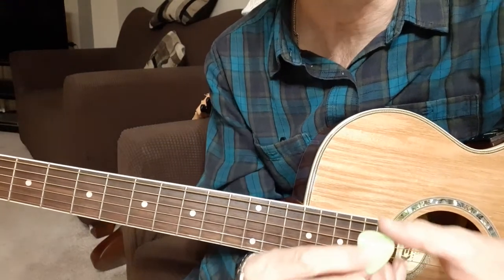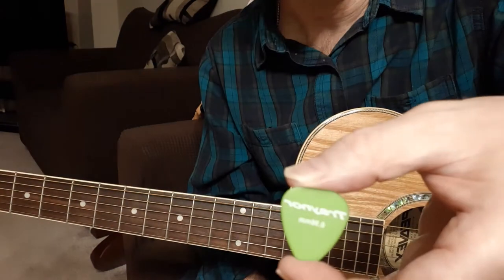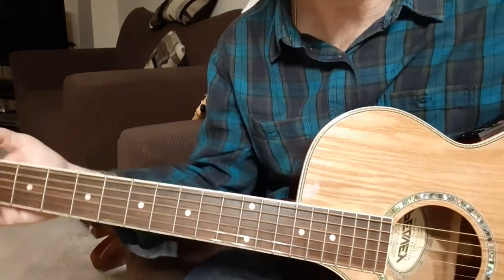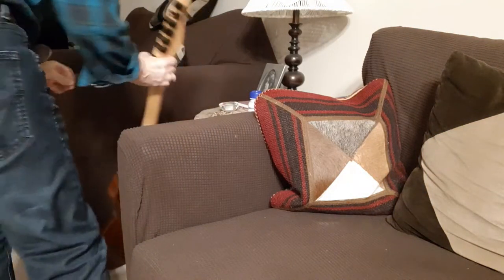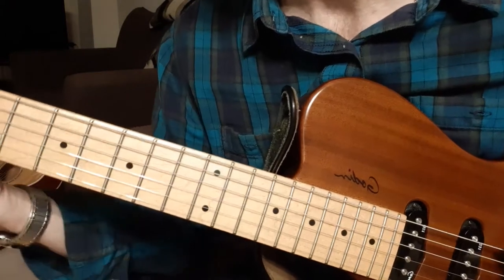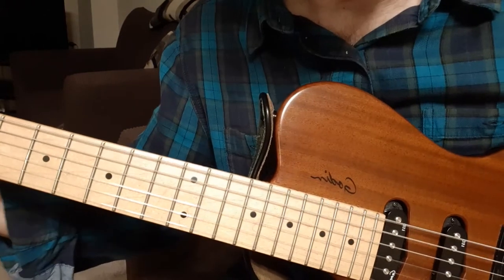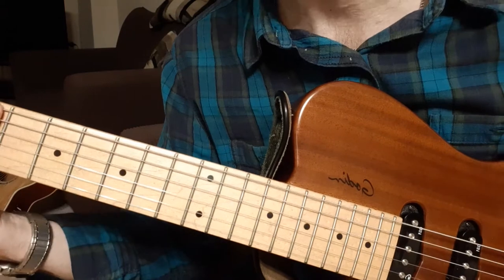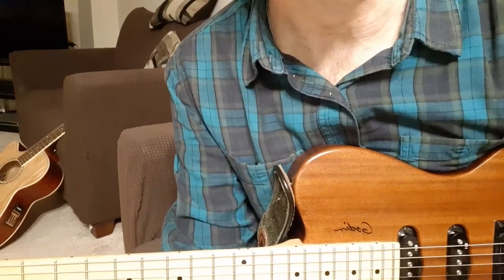Traynor delrin 0.96 mm guitar pick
Traynor delrin 0.96 mm guitar pick compared to a Fender medium celluloid